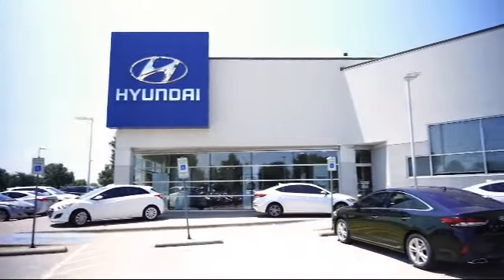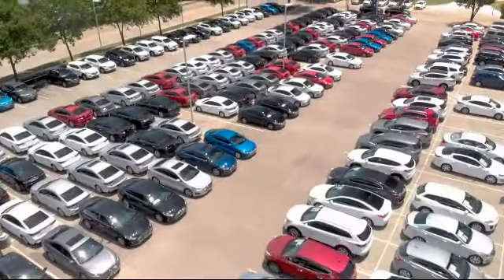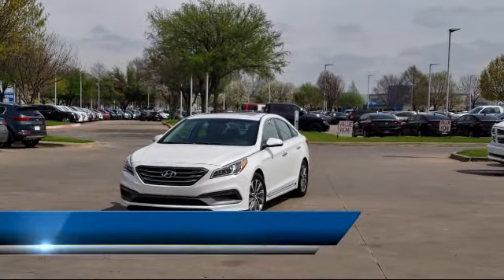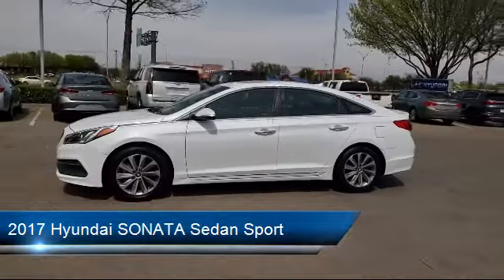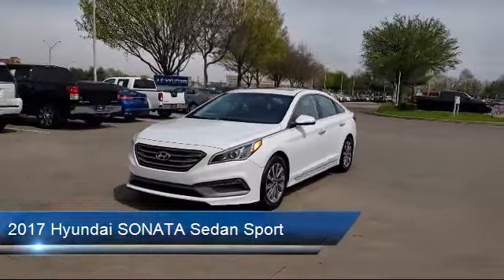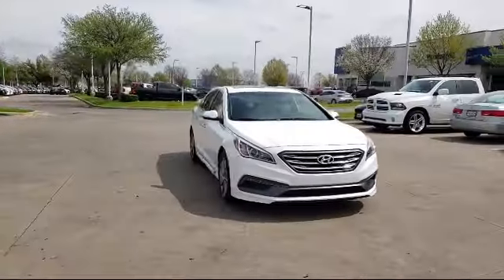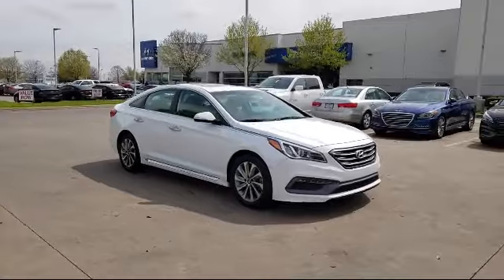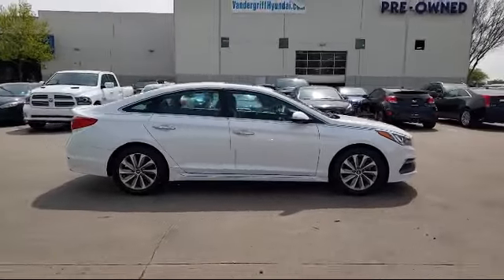2017 Hyundai SONATA Sedan Sport Arlington Mansfield Grand Prairie Dallas Fort Worth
2017 Hyundai SONATA Sedan Sport Stock Number: HH516849 Vin:5NPE34AF2HH516849.

Vandergriff Hyundai
1120 I-20 West